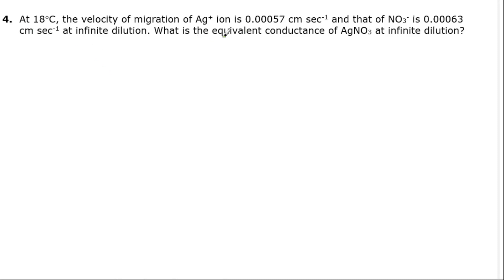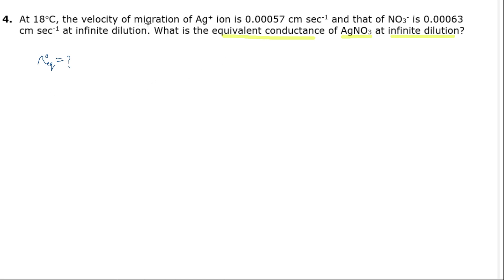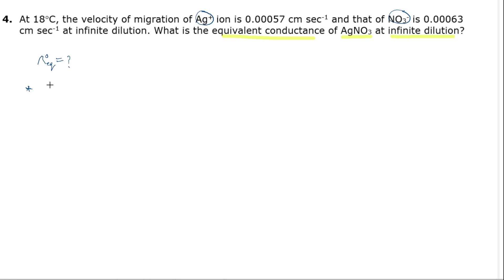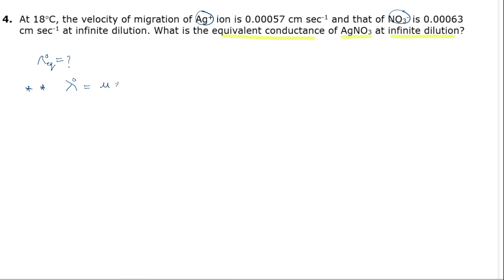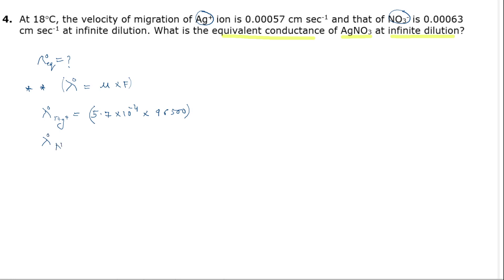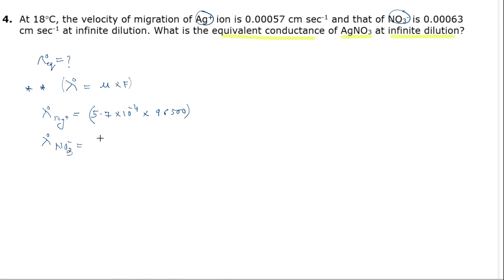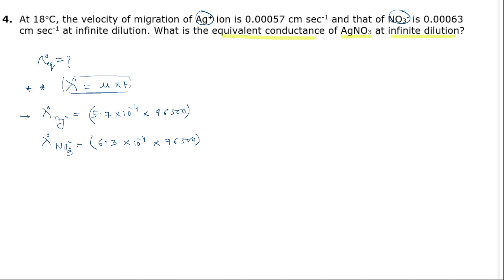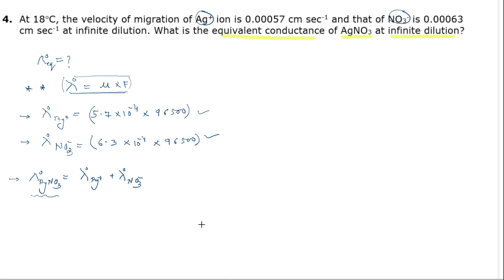ELECTROCHEMISTRY DPP 1 Q 4 12th NCERT CH : 3